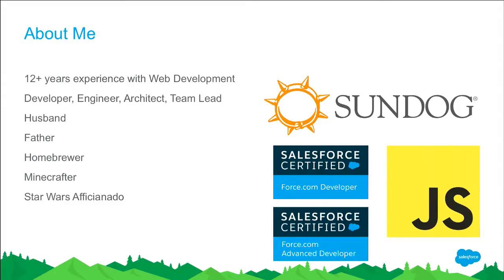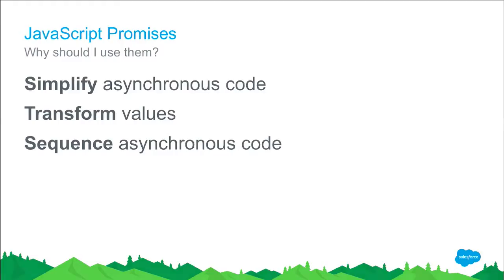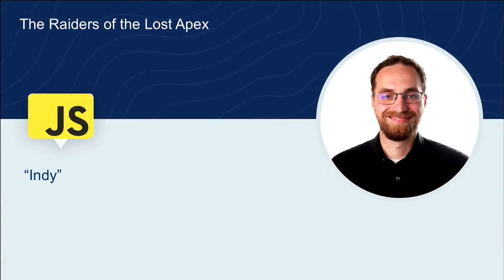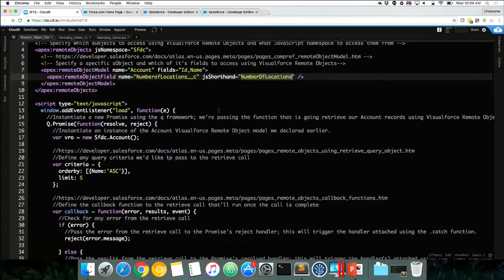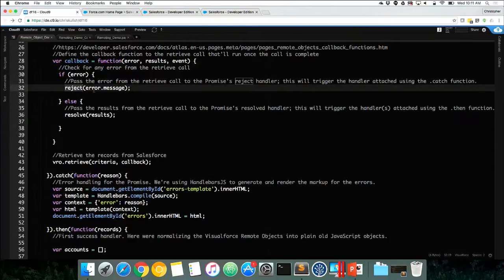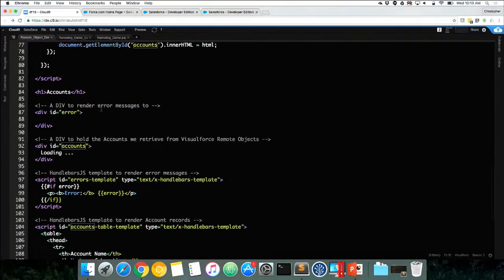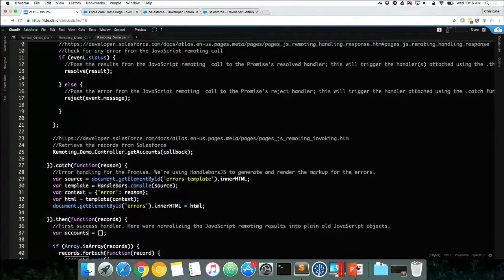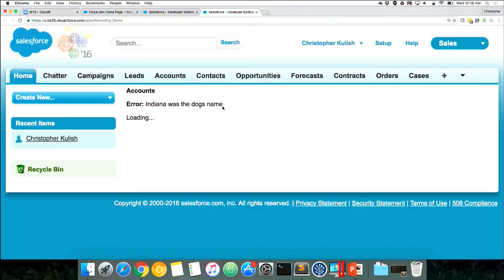Using JavaScript Promises with JavaScript Remoting and Visualforce Remote Object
Asynchronous JavaScript got you down? JavaScript Promises simplify asynchronous code. They have been around for awhile and are gaining popularity. Learn how to use them to simplify your asynchronous JavaScript when using JavaScript Remoting and Visualforce Remote Objects.